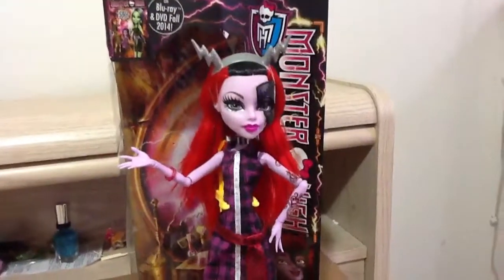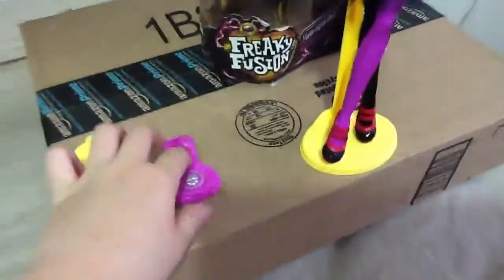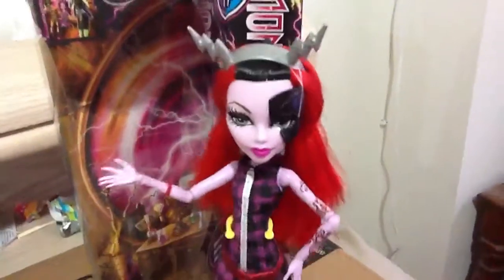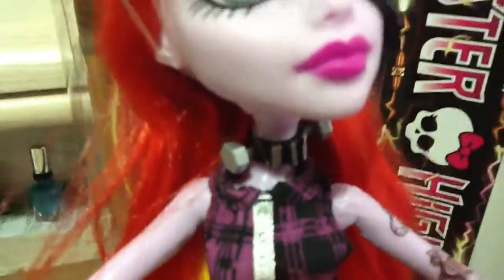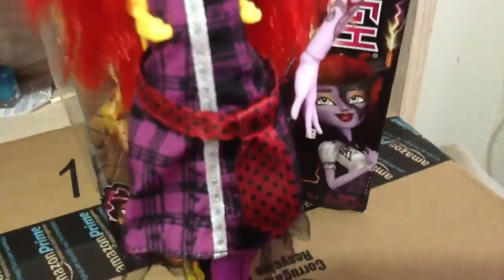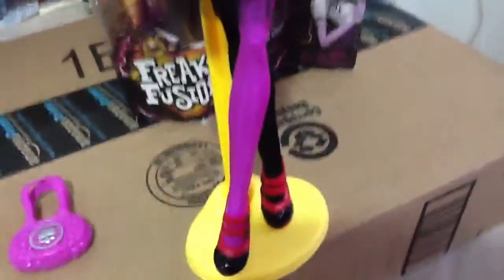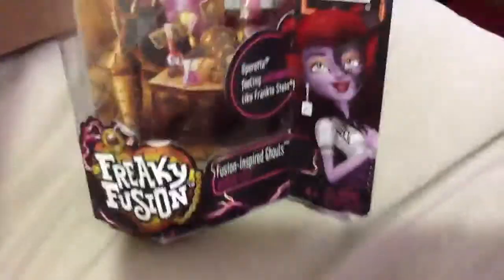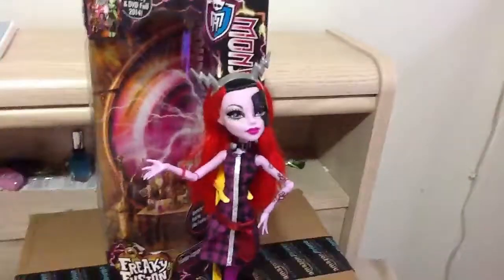Monster High Freaky Fushion Inspired Opperata doll review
Hi guys if u guys are wondering I was supposed to do a review each day but I just remembered my schools gonna start in less than a WEEK! :(